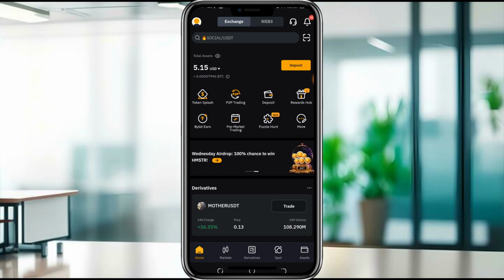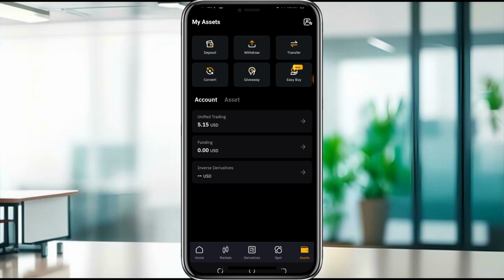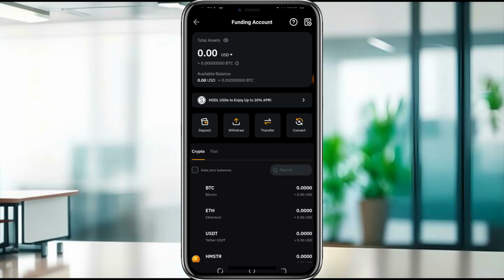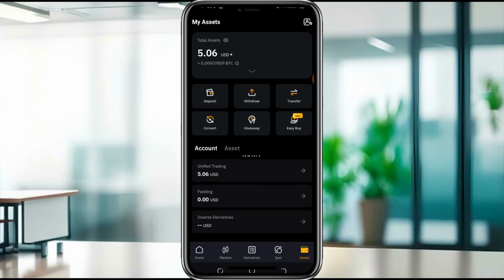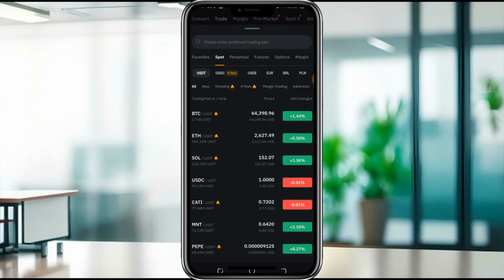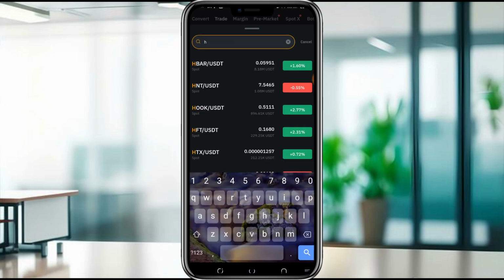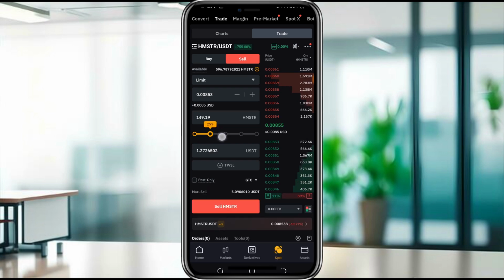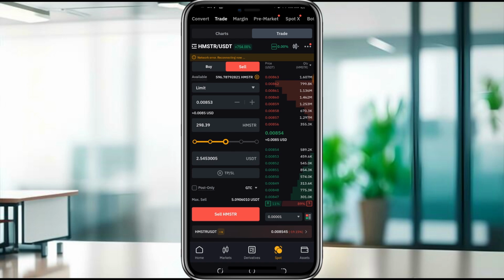How To Sell Hamster Kombat Token On ByBit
"Selling Hamster Kombat Token on ByBit – A Complete Guide for Beginners"*

Are you ready to sell your Hamster Kombat Token (HKT) on ByBit but unsure where to start? Look no further! In this detailed video tutorial, we’ll take you through the entire process of selling HKT on one of the most popular cryptocurrency exchanges today.

We begin by providing a brief overview of Hamster Kombat Token, detailing its purpose and the ecosystem it operates within. Understanding the token’s background is crucial as it can influence your selling strategy.

Next, we’ll show you how to create a ByBit account and set up necessary security features, making sure your trading experience is safe and secure. We’ll walk you through the user interface, highlighting key sections you need to know to successfully execute your trades.

As we progress, you’ll learn about different selling techniques and when to apply them. We’ll cover how to place a sell order, monitor your trades, and interpret market signals that can affect your decision-making process. Our tips on timing and strategy will help you maximize your profits.

We’ll also address common questions and concerns regarding selling cryptocurrency, providing insights that can aid in your trading journey. Whether you’re looking to sell a small amount or liquidate a significant portion of your assets, this video has you covered.

Don’t miss out on this opportunity to enhance your trading skills!